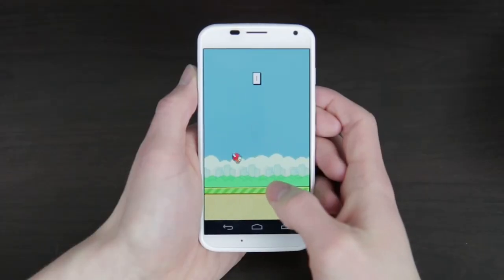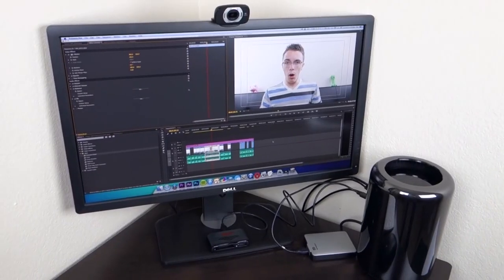What is a computer 🖥